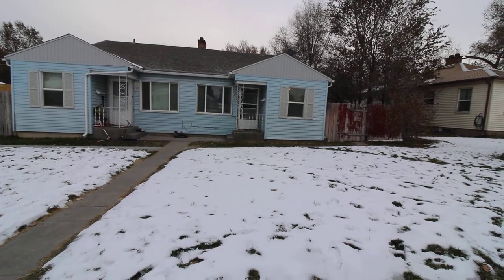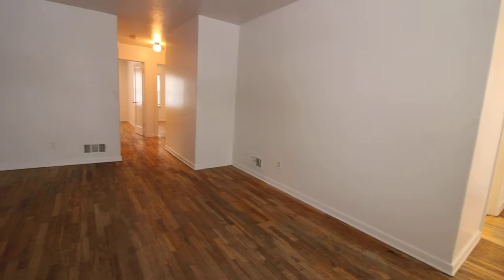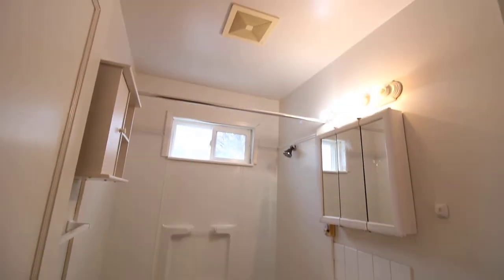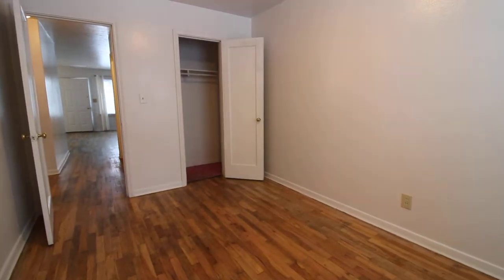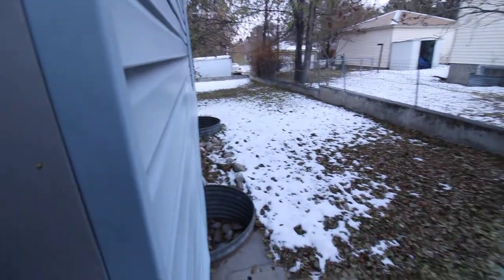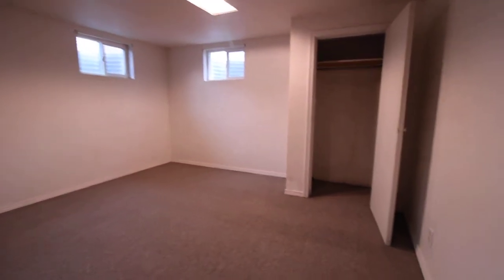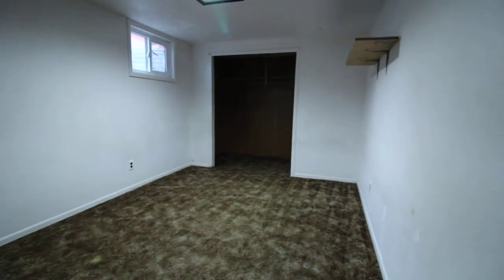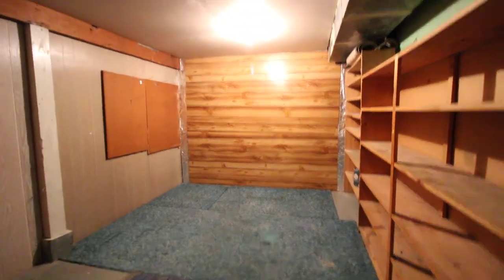250 W 20th Idaho Falls, ID 83402